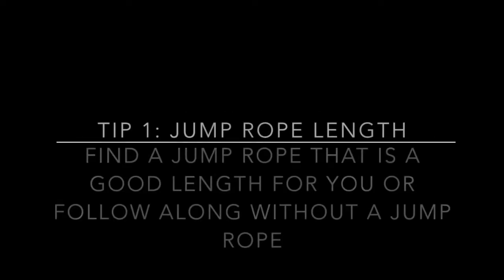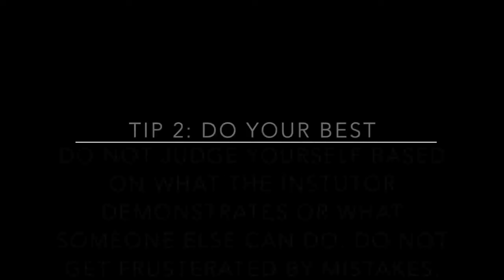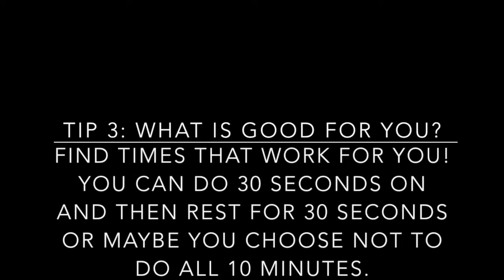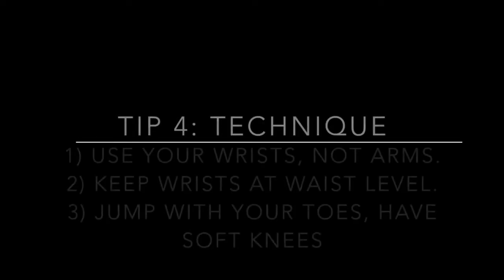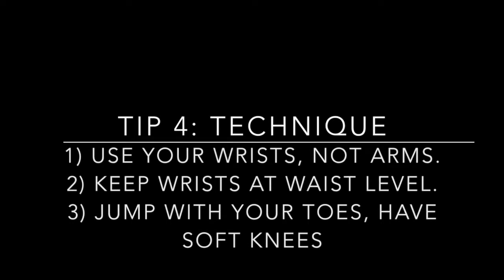10 Minute Jump Rope Workout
10-minute jump rope workout for people of all ages. If you do not have a rope, just follow along pretending you have a rope. Modify the times or the patterns to make the workout however you see fit to make it work for you. Hope you enjoy!